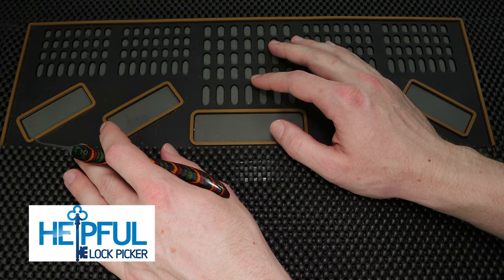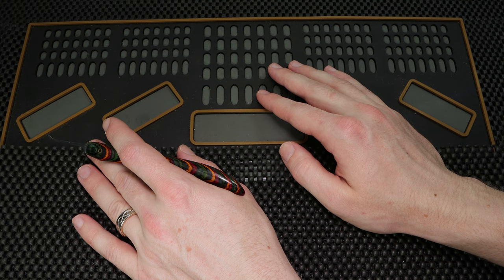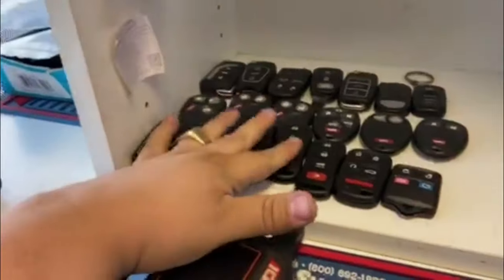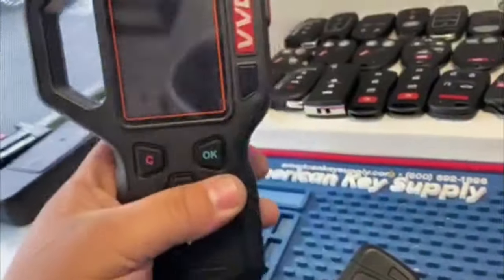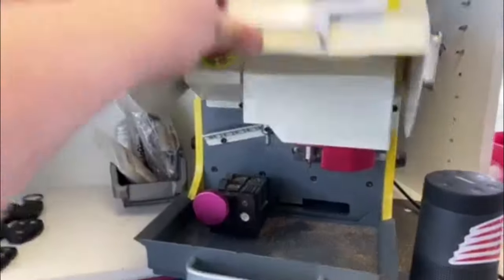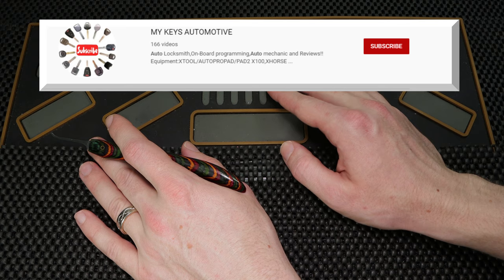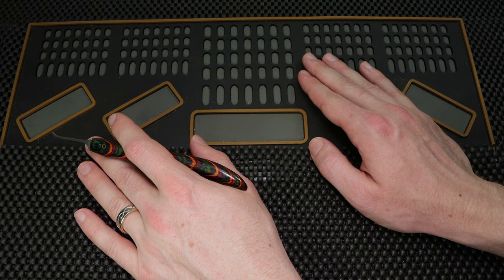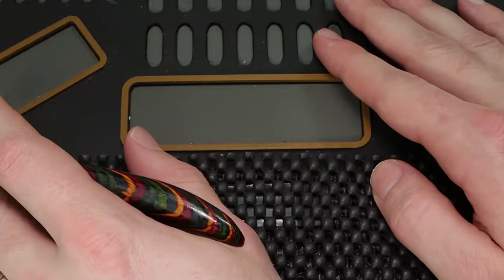[367] Meet MY KEYS AUTOMOTIVE | Lock Sport Introduction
Today We Meet MY KEYS AUTOMOTIVE! | LockSportIntro

Thank you for checking out my Lock Sport Channel Introduction series. This is a fun series to make and I look forward to being able to see all of the great channels of lock sport being cataloged in one spot!

1. Clear Acrylic Padlock
2. Master Lock No 3
3. Master Lock 140
4. Brinks 40 mm Padlock
5. Master Lock 570
6. Master Lock 911
7. Commando Padlock
8. American Lock 1100 Series
9. Master Lock 410 LOTO
10. Abus Titalium 80TI/50